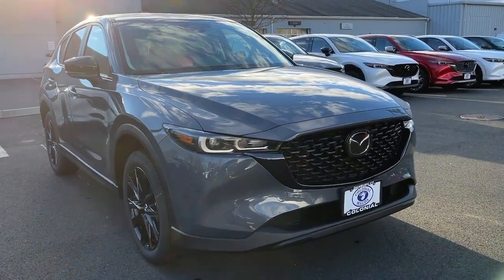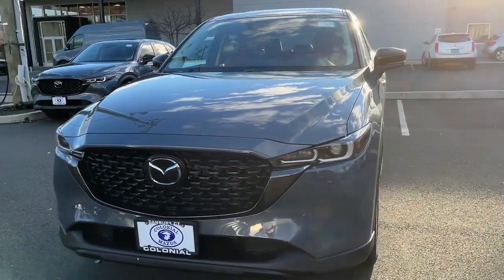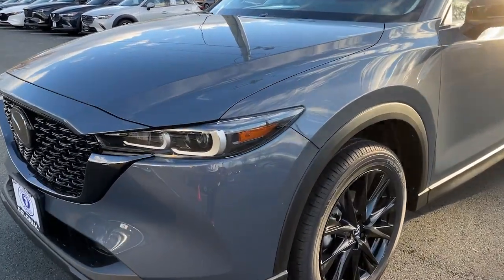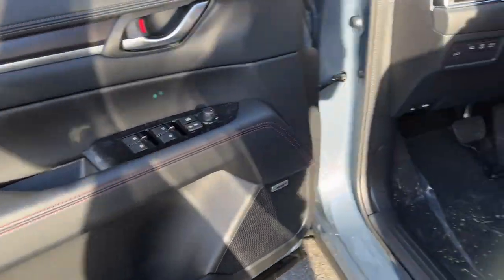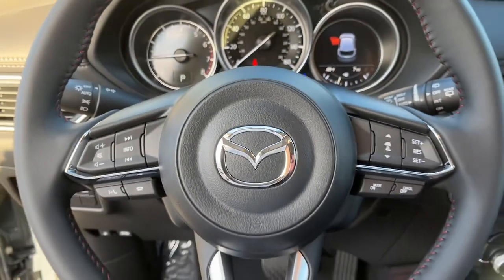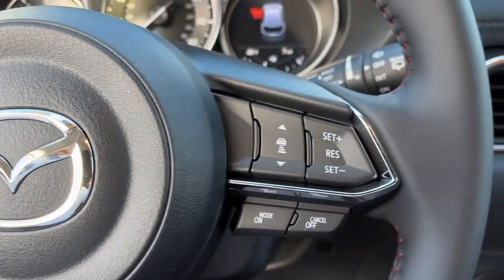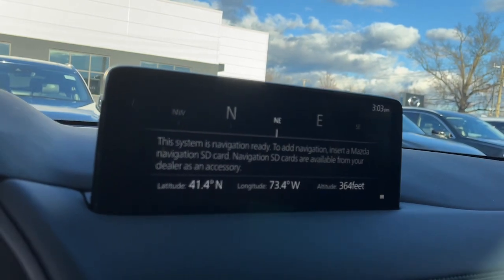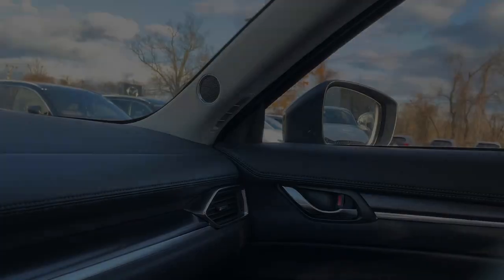2024 Mazda CX-5 Brookfield, Ridgefield, New Milford, New Fairfield, Danbury, CT M14202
Polymetal Gray Metallic New 2024 Mazda CX-5 2.5 S Carbon Edition available in Danbury, Connecticut at Colonial Mazda. Servicing the Brookfield, Ridgefield, New Milford, New Fairfield, CT area.
2024 Mazda CX-5 2.5 S Carbon Edition - Stock#: M14202

Colonial Mazda
100 Federal Rd,

Polymetal Gray Metallic 2024 Mazda CX-5 2.5 S Carbon Edition AWD 6-Speed Automatic 2.5L I4 DOHC 16V LEV3 SULEV30 187hp